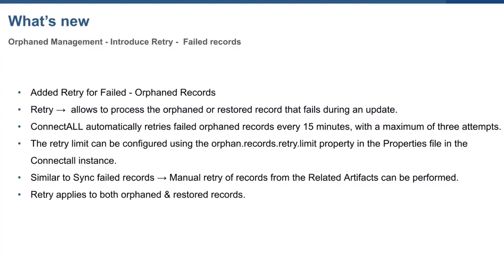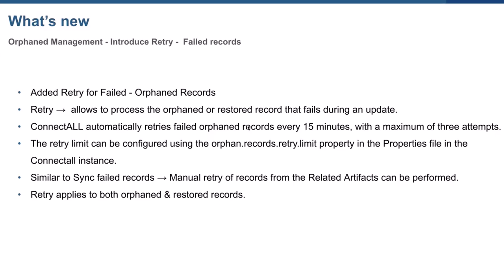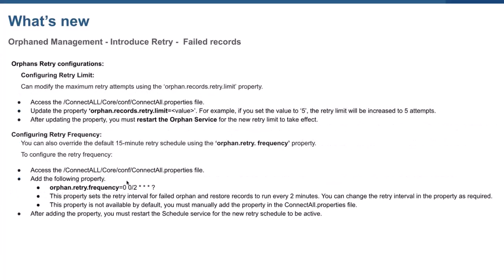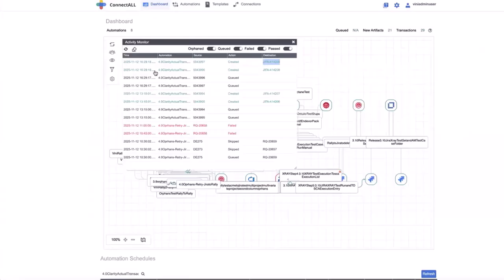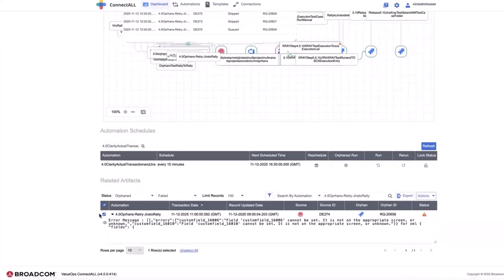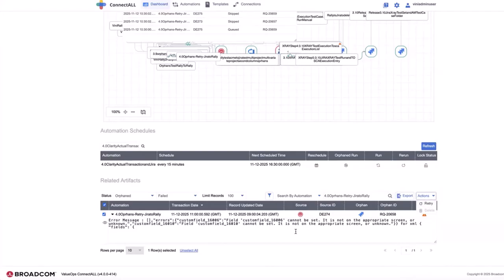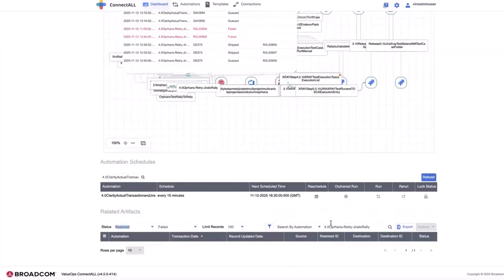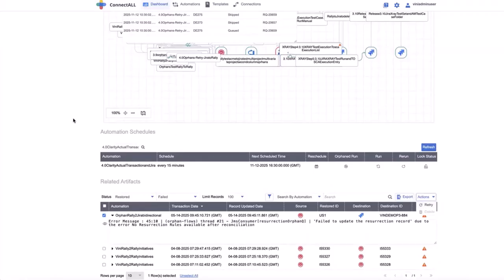ValueOps ConnectALL 4.0: Retry Mechanism for Orphaned and Restored Records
ConnectALL now includes an enhanced retry mechanism to handle orphaned and restored records more reliably during synchronization. Failed orphaned records are automatically retried up to three times at 15-minute intervals by default.
Watch this video to learn more about this enhancement and see how ConnectALL ensures orphaned and restored records are processed successfully.